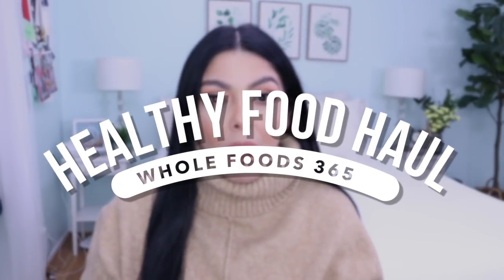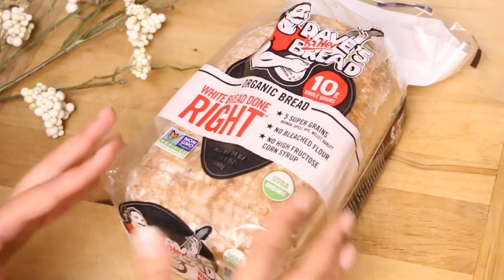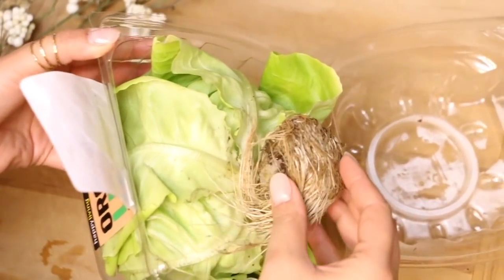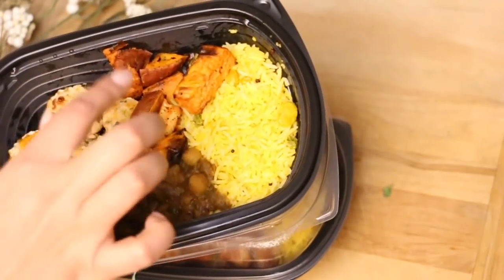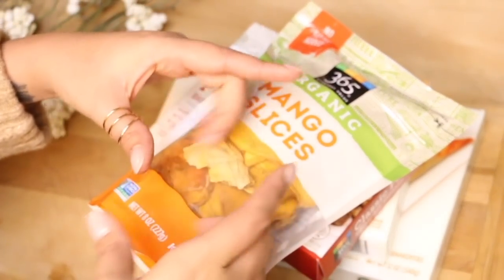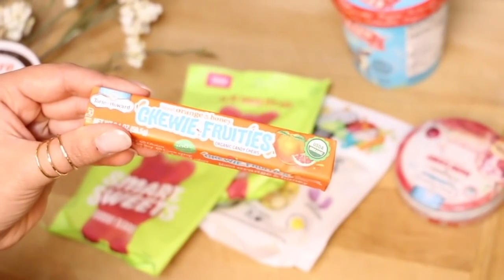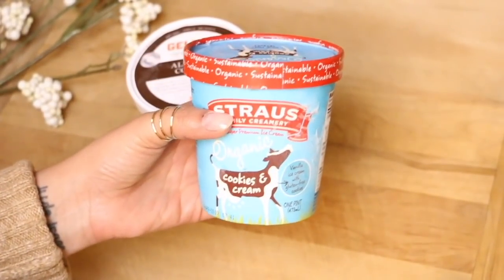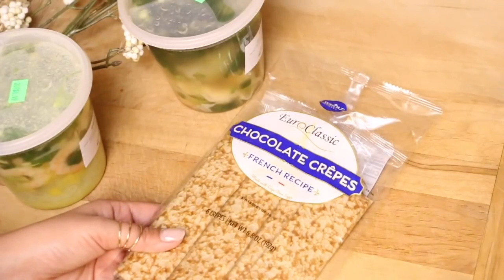HEALTHY FOOD HAUL : WHOLE FOODS 365 GROCERY SHOPPING + WHAT I EAT | SCCASTANEDA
Today I am going to be sharing another healthy food haul featuring groceries from Whole Foods 365! I typically grocery shop at Trader Joes, Sprouts Farmers Market, and VONS for my food shopping. I decided to try something new, and show you what I eat!

Let me know if there is anything you have found that I should try in the  comment section below this video!